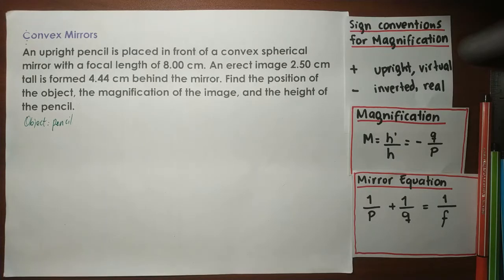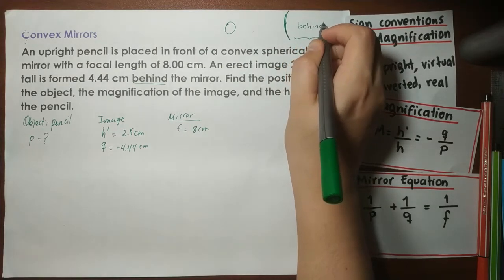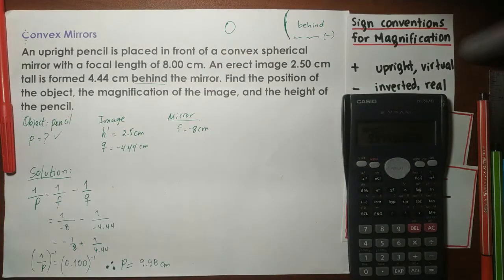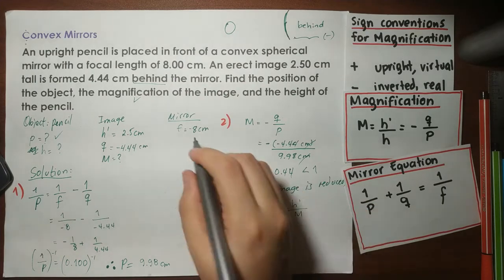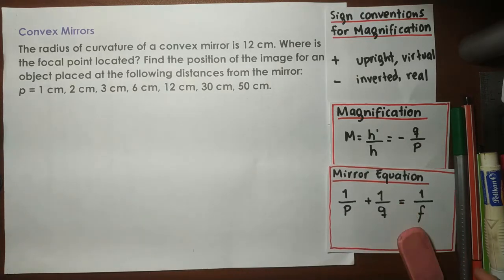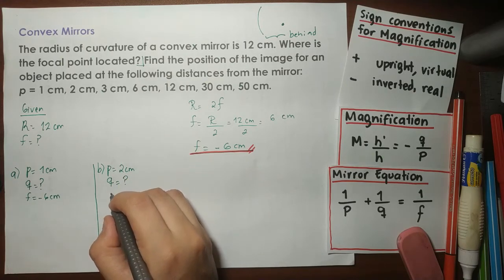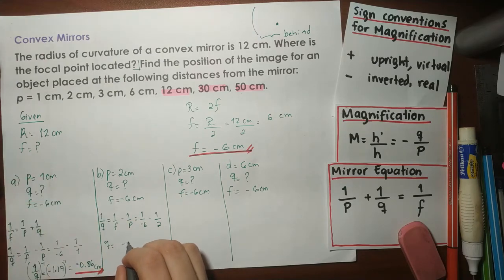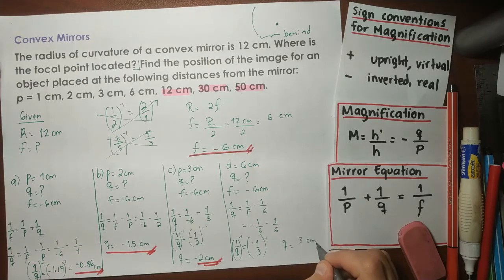Convex Mirrors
Convex Spherical Mirrors
Holt Physics
Chapter 13: Light and Reflection
Physics 11th
LBS Covid-19